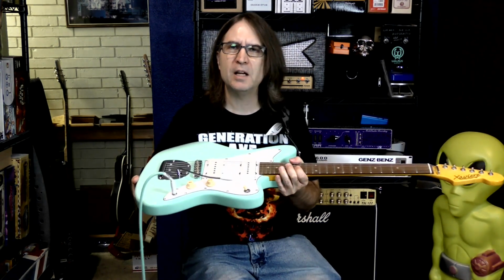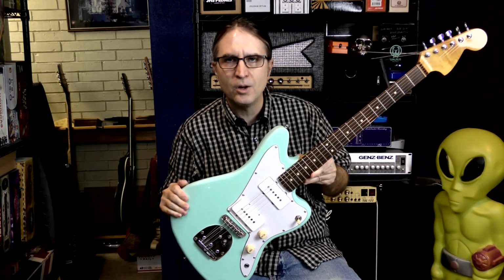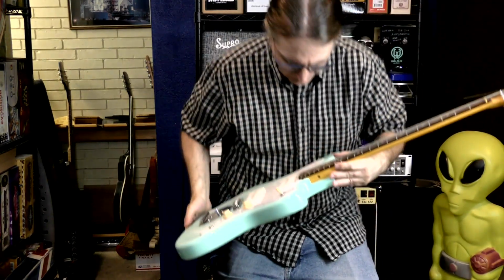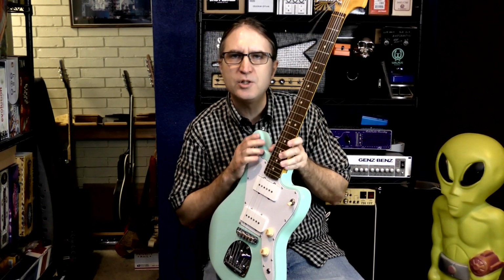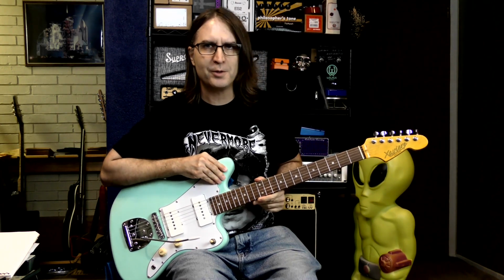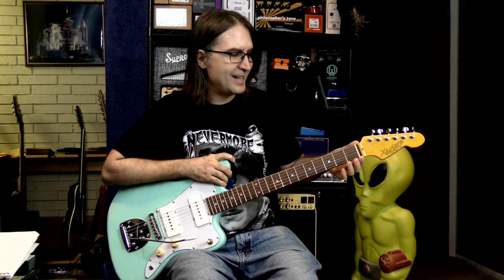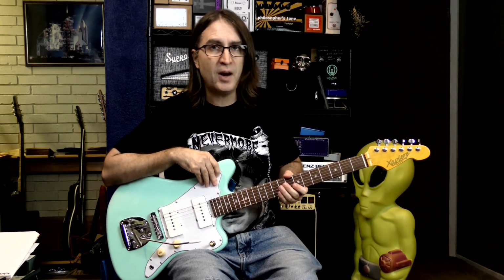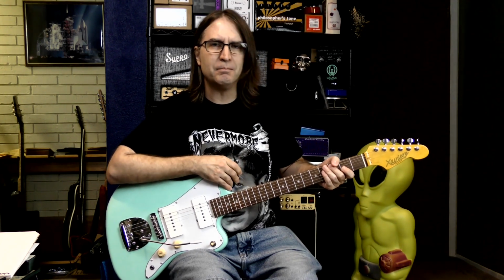I tried putting a Warmoth neck on my Guitarfetish Xavier XV-JT100 Jazzmaster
The Guitarfetish XV-JT100 is one of the least expensive Jazzmaster style guitars that I know of.  Of course, inexpensive and great are not often synonymous.  Because I work on so many guitar projects I have various parts laying around, including a Warmoth neck.  I decided to try installing that neck on the Xavier guitar and see what happened.